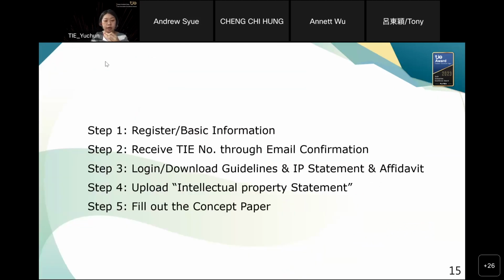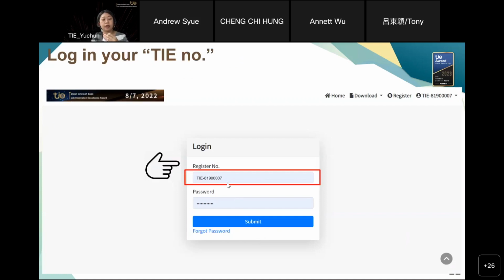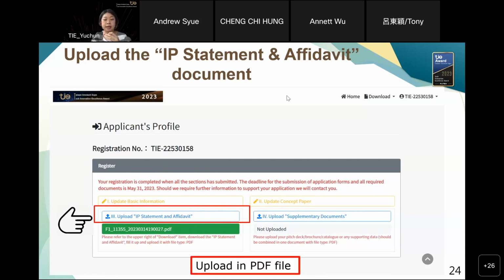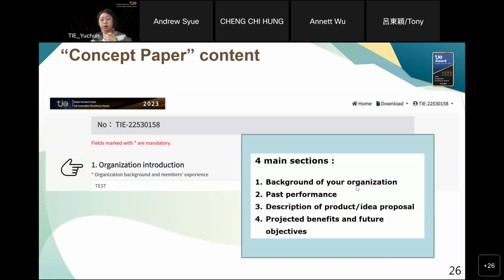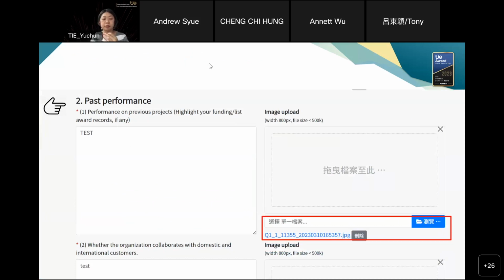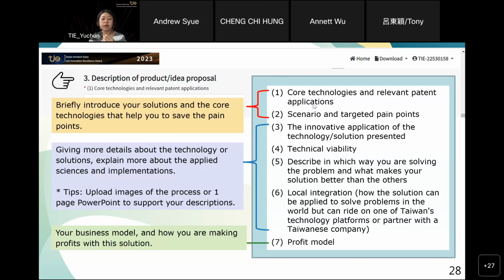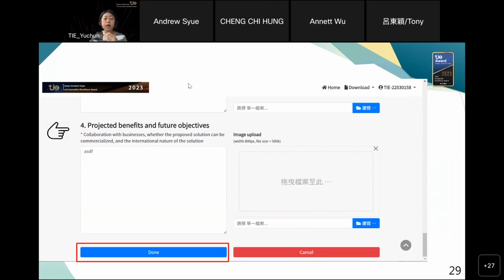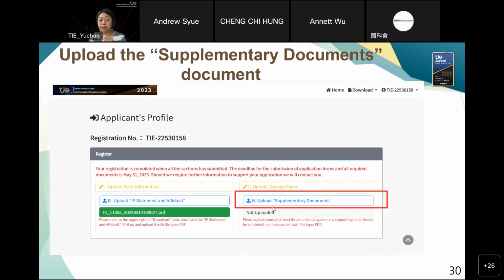TIE Award 2023 Step by Step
The “Tech Innovation Excellence Award (TIE Award)” is an award event co-organized by National Science and Technology Council (NSTC) and other Taiwanese governments. Under the “Taiwan Innotech Expo (TIE)” in Oct.12-14, 2023, the TIE Award offers a stage to recognize cutting-edge technologies from around the world.

In 2023, the TIE Award will expand application eligibility under two themes, “Smart Innovation for Semiconductor” and “Technologies for Net-Zero Emissions” for a total of 12 winning teams.

The winners from each theme will receive various award benefits, including cash prizes and partial subsidy for exhibition fee at Taiwan Innotech Expo (in Taiwan Oct.12-14, 2023.) The award will provide opportunities to meet, network, and partner with Taiwan’s top semiconductor companies and well known research institutes; as well as various marketing and professional resources to promote growth and scope.

Sign up to the TIE Award 2023 before May 31, 23:59 (GMT+8)